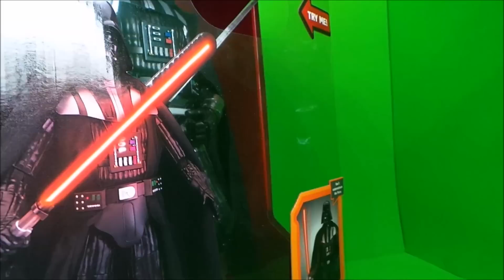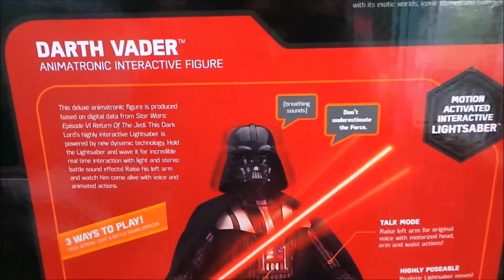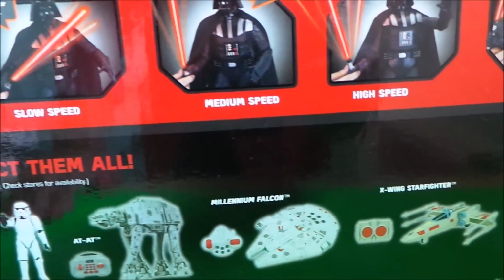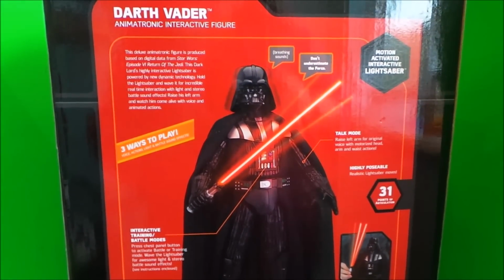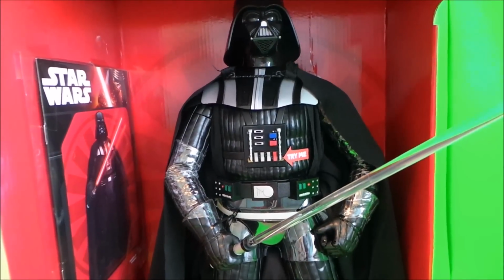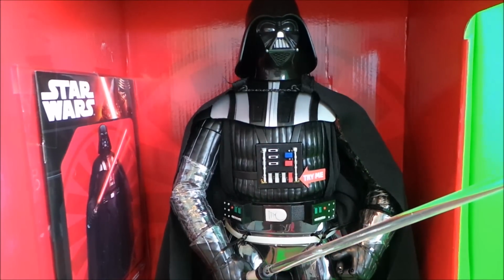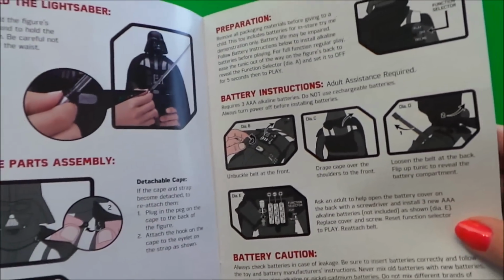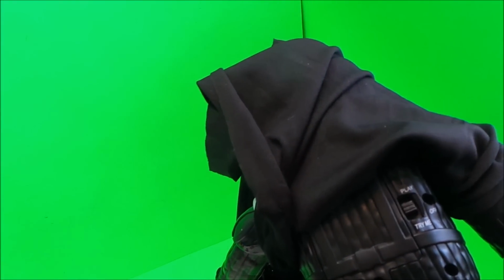Star Wars - Darth Vader Animatronic Interactive Figure Toy Latest Unboxing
Star Wars - Darth Vader Animatronic Interactive Figure Toy Latest Unboxing - I hope you like this amazing toy - Tracey
$167 USD on amazoin.com

This Star Wars Darth Vader Interactive Figure is based on digital data from Star Wars: Episode VI Return Of The Jedi. This Dark Lord's highly interactive Lightsaber is powered by new dynamic technology. This Star Wars Darth Vader Interactive Figure has 3 ways to play Interactive Training Mode, Battle Mode and Talk Mode. Interactive Training and Battle Mode Press his chest panel button to activate Battle or Training mode. Wave the Lightsaber for awesome light and stereo battle sound effects! When you are ready to train with the Dark Lord press his chest panel button then quickly hold his right hand and make different Lightsaber moves. The Lightsaber will illuminate with amazing sound effects! Darth Vader will know how you move the Lightsaber and coach you to join him on the dark side. Talk Mode Raise left arm for original voice with motorized head, arm and waist actions!

3 ways to play - Interactive Training Mode, Battle Mode and Talk Mode.
Highly poseable with 31 points of articulation.
Deluxe Collector's Edition.
Original Darth Vader Voice!
Motion activated Lightsaber with realistic Lightsaber moves.
You control the Lightsaber for Interactive Battle and Training Modes.
Dimensions: 43H cm.
Contents: A Star Wars Darth Vader Interactive Figure and an instruction booklet.
Batteries Required: 3 AAA batteries

Like our Facebook page for all the latest on where we are and what we’re up to !

Do you have any toys that you would like me to review? Just leave a comment to let me know.

Some other popular videos that you may like below:-

For AMERICA please use - Amazon.com
For UK & EIRE please use - Amazon.co.uk